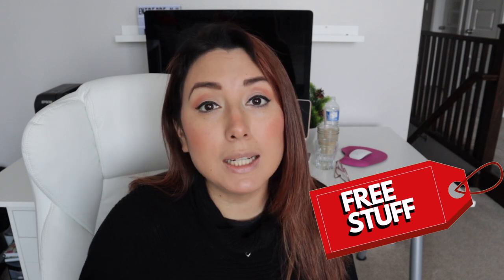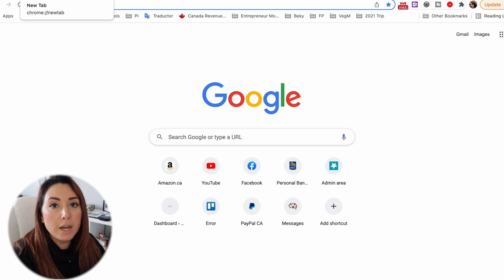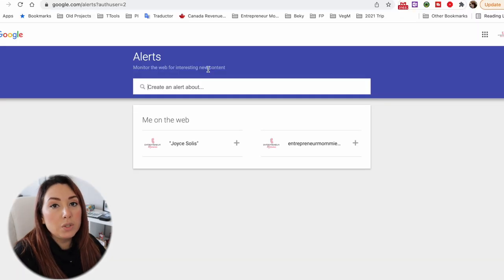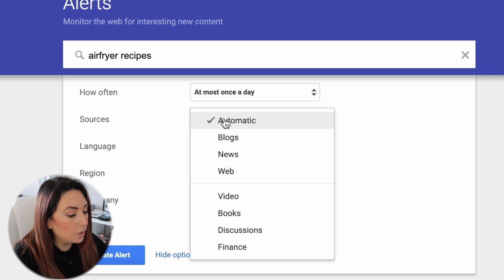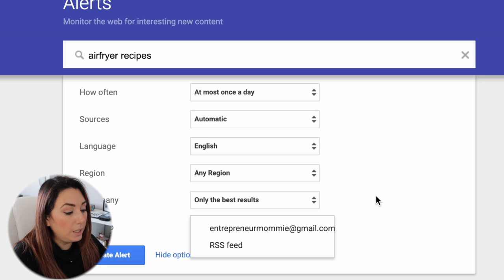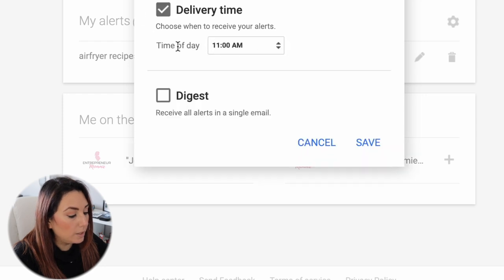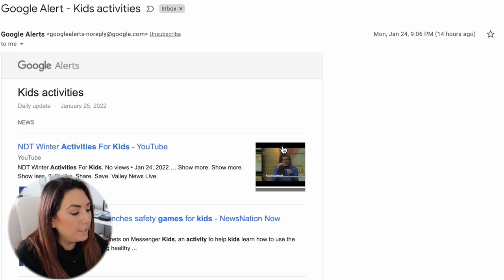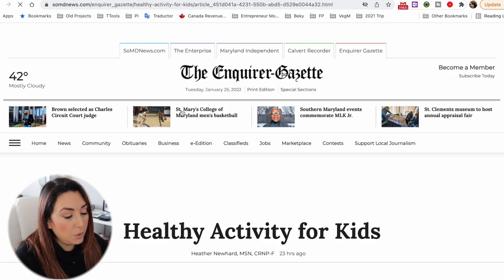how to set up and use google alerts on 2022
On todays video we are going to learn how to set up and use google alerts on 2022, Google alerts are a way for you to monitor about an specific matter and its FREE by Google. By Setting up google alerts you will get emails whenever google find a new result with these search that you set up. it could be something like newspaper article a blog or something related to the keywords you use for these Google alert. I will show you how you can setup your own google alerts step by step.

Equipment used on video:
MEMORY CARD
Iphone Adapter Headphone

EDITING SOFTWARE:
CAMTASIA